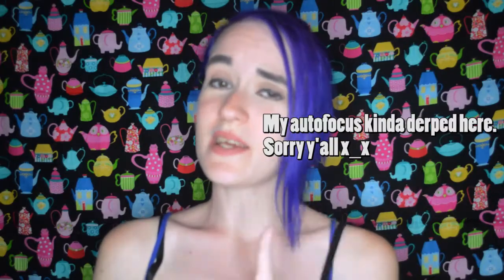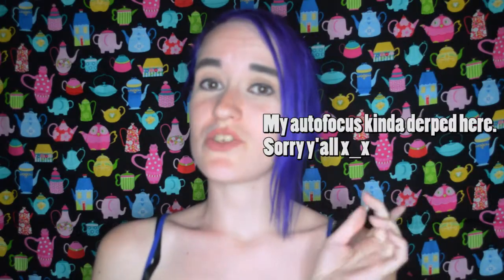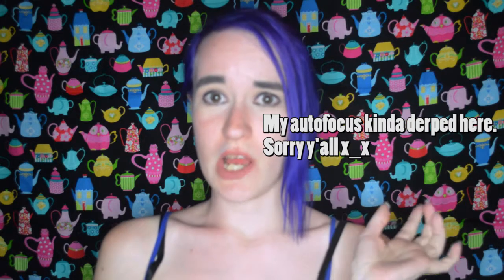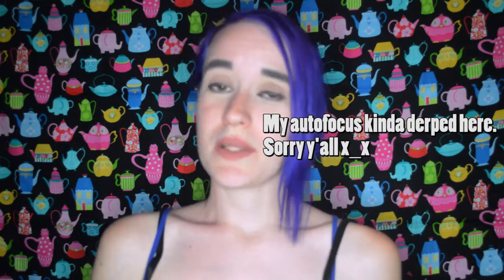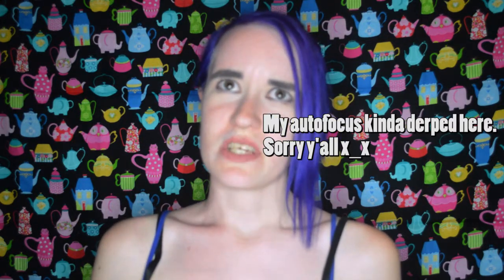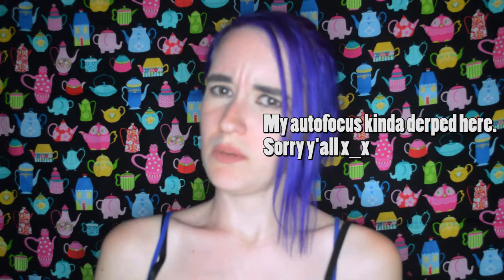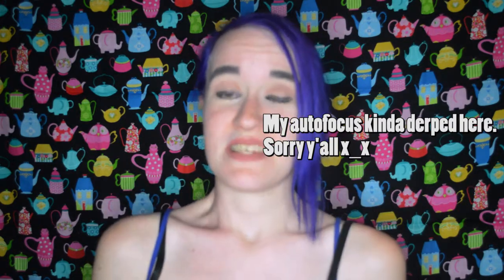Lipstick Dupes! (Mac+Jeffree Star Cosmetics)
In an effort to clean out my ever growing makeup collection/fling away products by companies I no longer support: I bring you my first dupe video! 90% of the dupes I included are drugstore and under $10, so even if you do like these two brands, you can still get the same colors without paying the $17-18 price tag! (Also yes, I will be doing a declutter soon ;) )

Shades mentioned:
Mac: Cyber+Diva
JSC: Breakfast At Tiffany's, Abused, Doll Parts, Weirdo

Dupes:
-Wet N Wild Megalast Lipstick- Vamp It Up (Cyber dupe)
-Nyx Turn It Up! Lipstick- Feline (Diva dupe)
-Nyx Macaron Lippies- Pistachio (Breakfast At Tiffany's dupe)
-Nyx Matte Lipstick- Natural (Doll Parts dupe)
-Wet N Wild Liquid Catsuit Lipstick- Pink Really Hard (Doll Parts dupe 2)
-Nyx Liquid Suede Lipstick- Foul Mouth (Abused dupe)
-Black Moon Cosmetics Liquid Lipstick- Sleepwalker (Weirdo dupe)